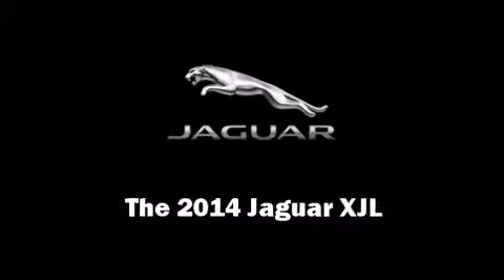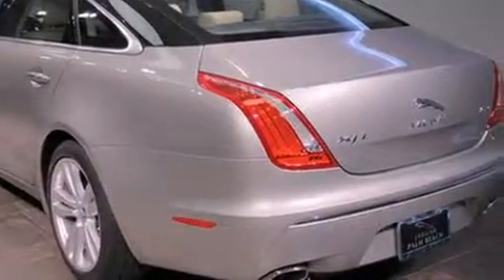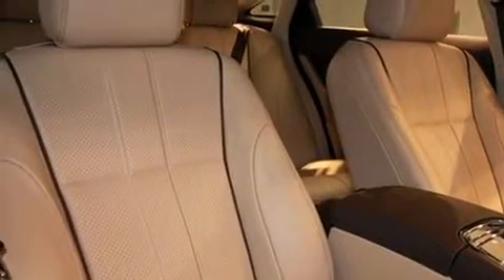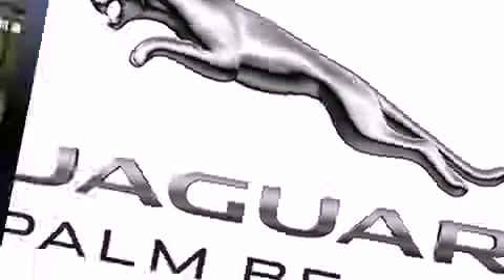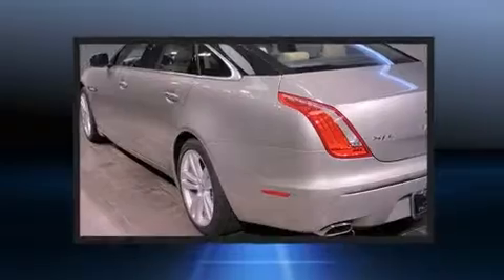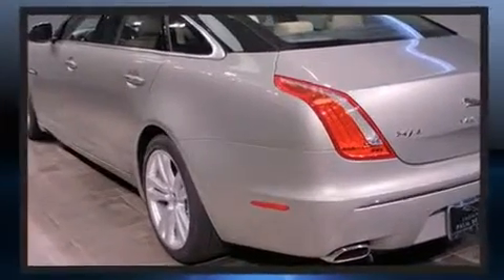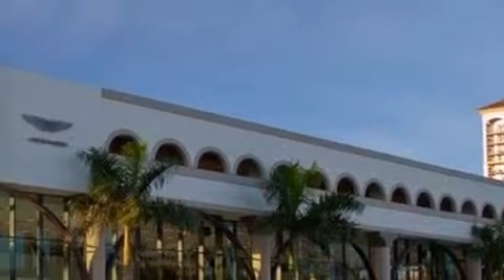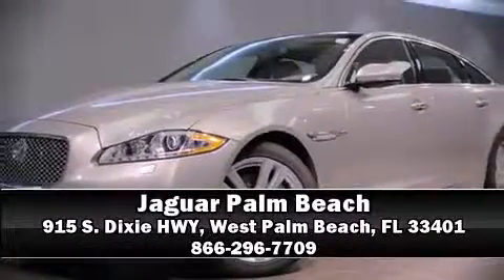2014 Jaguar XJL Portfolio in West Palm Beach, FL 33401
915 S. Dixie HWY

This 4 door sedan will allow you to take command of the road with confidence! It features an automatic transmission, rear-wheel drive, and a 3 liter 6 cylinder engine. Jaguar prioritized handling and performance with features such as: power trunk closing assist, front and rear reading lights, power front seats, front bucket seats, power door mirrors and heated door mirrors, blind spot sensor, and seat memory. Rear passengers enjoy the seat heating functionality, keeping them warm during the winter months. With high intensity discharge headlights illuminating your path, you'll always appreciate maximum visibility. For drivers who enjoy the natural environment, a power moon roof allows an infusion of fresh air. Side curtain airbags deploy in extreme circumstances, shielding you and your passengers from collision forces. Our experienced sales staff is eager to share its knowledge and enthusiasm with you. We'd be happy to answer any questions that you may have.